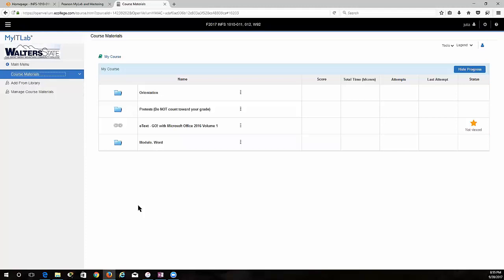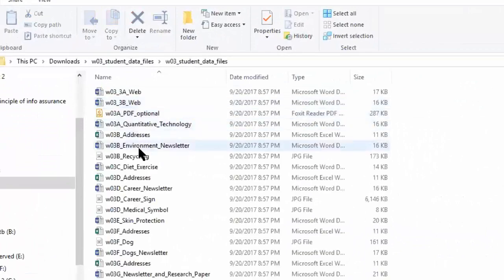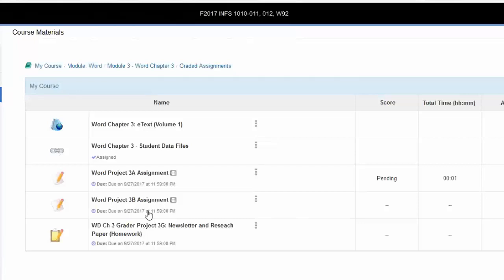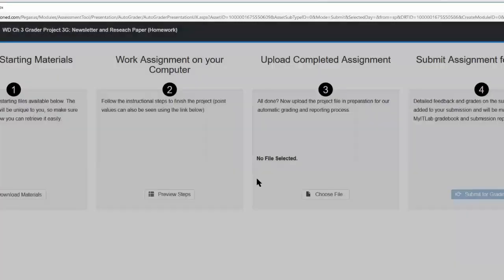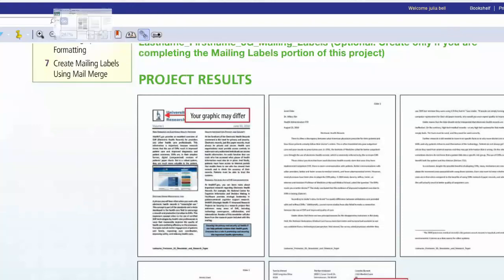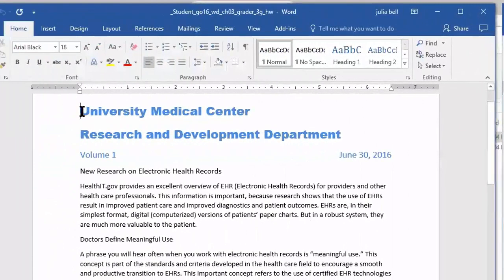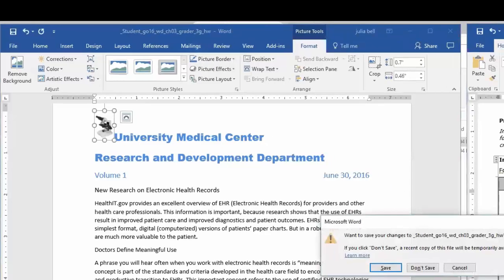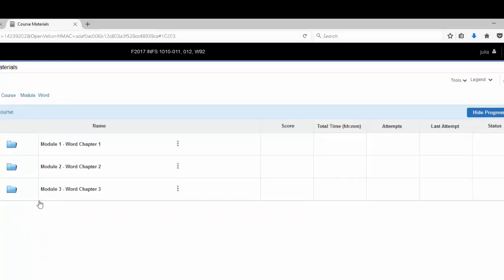infs 1010 wk 4-5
week 4 and 5 video - and information about word exam